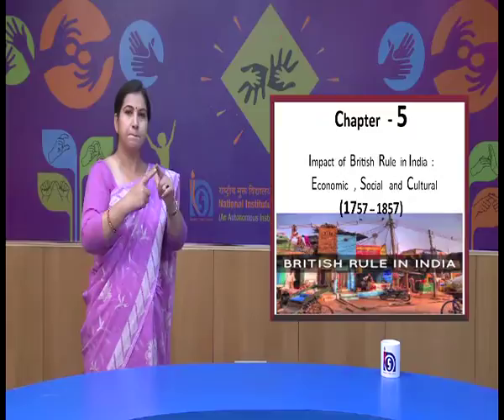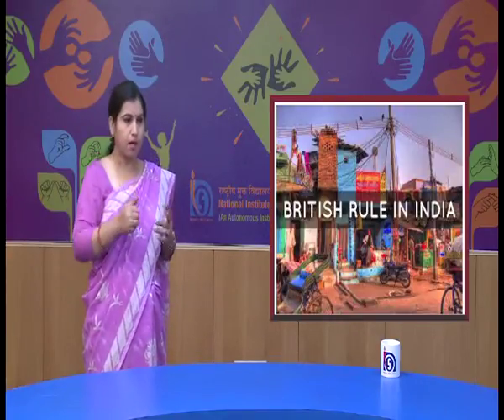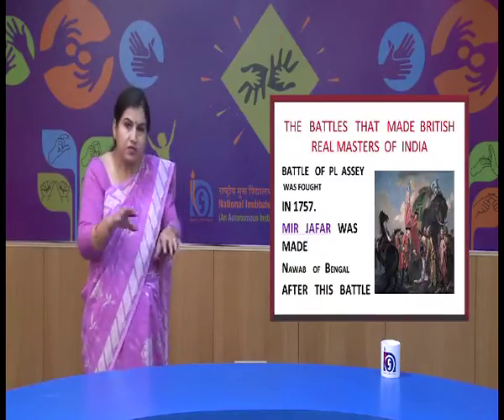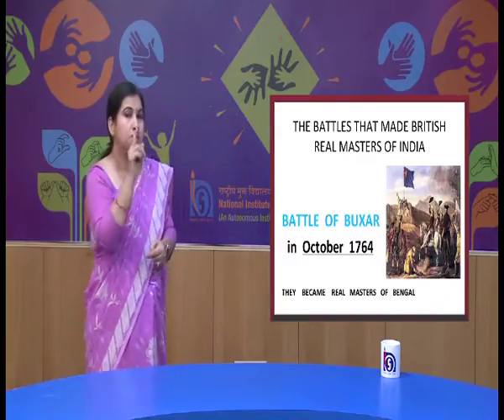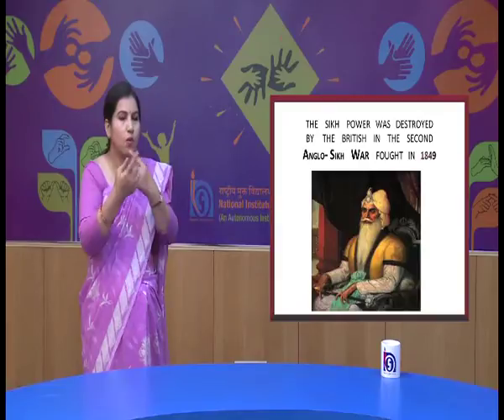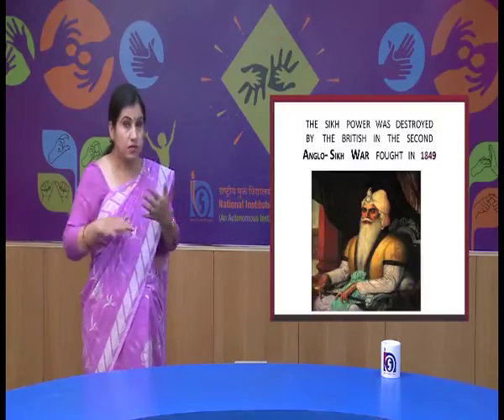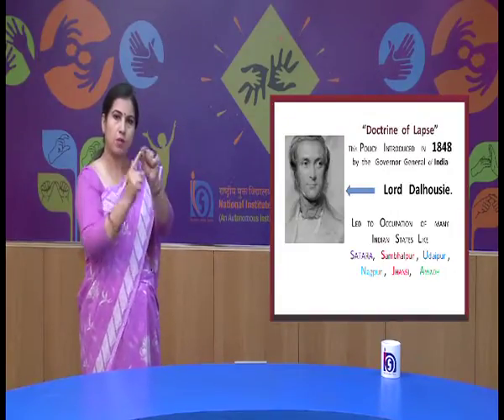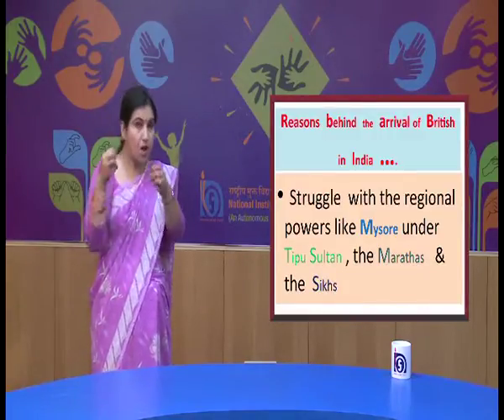IMPACT OF BRITISH RULE ON INDIA: ECONOMIC, SOCIAL AND CULTURAL PART-1